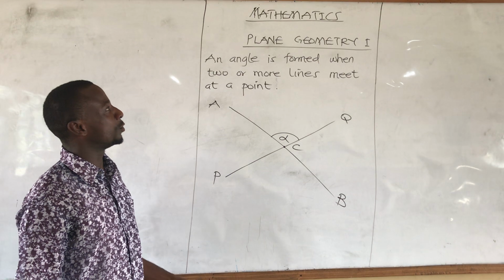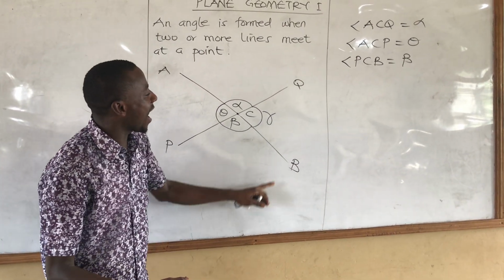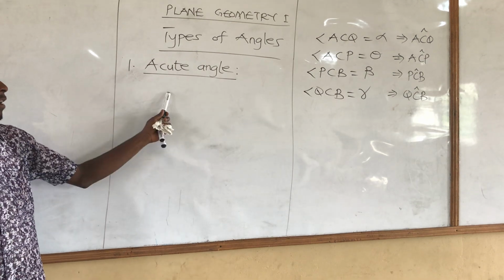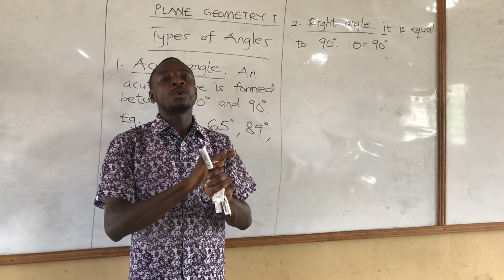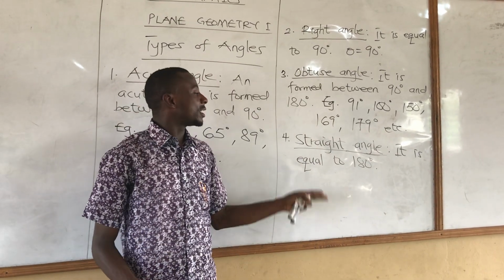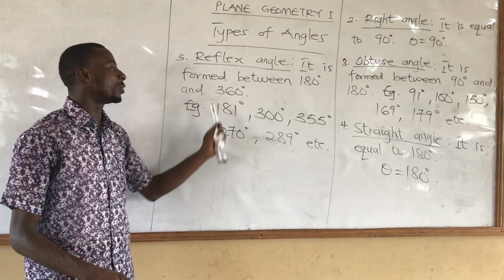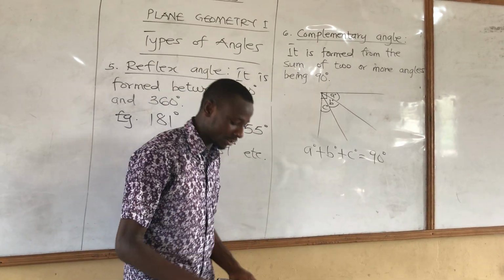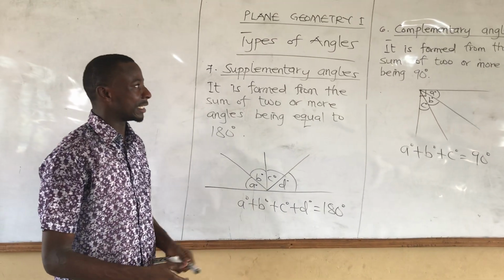PLANE GEOMETRY 1 | Step by Step in Plane Geometry | Ultimate Guide to most confusing part of Angles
Easiest way to understand concepts in mathematics ( plane geometry 1)